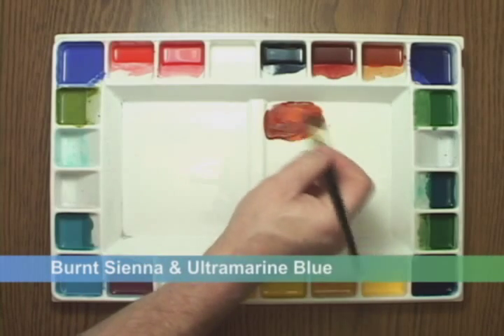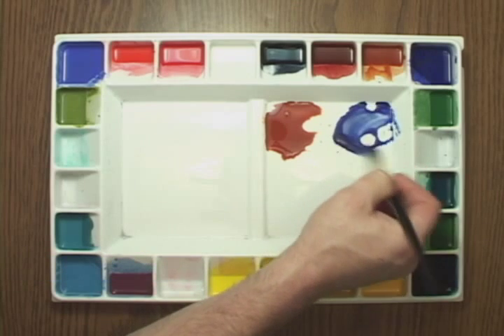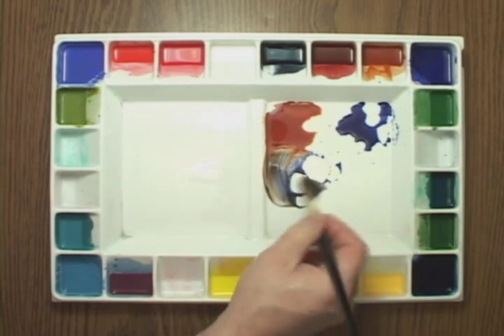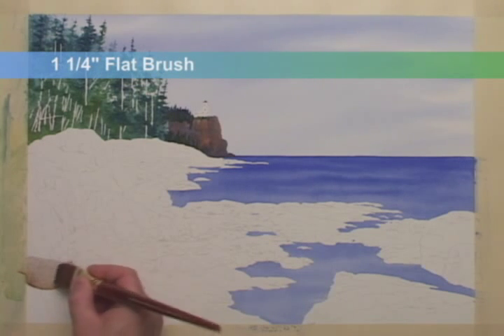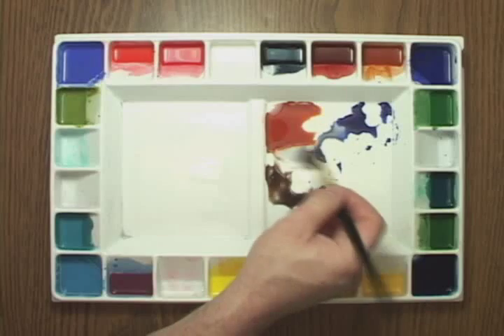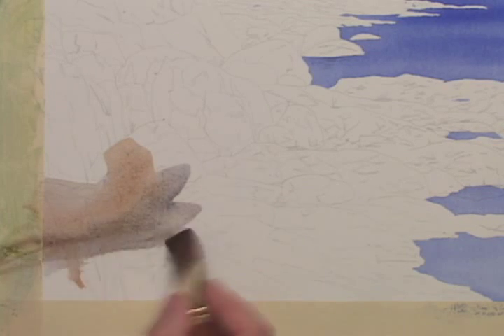Wilderness Watercolors demo of "Split Rock Lighthouse" (excerpt)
This is a Wilderness Watercolors excerpt of a Gary Spetz watercolor lesson.

Gary is a "Signature Member" of the National Watercolor Society and the former artist/host of the PBS television series, Painting Wild Places with Watercolors. His watercolor painting lessons are presented in an easy-to-follow, step-by-step format that is great for beginners!